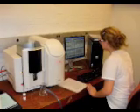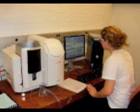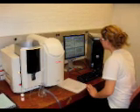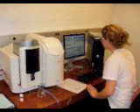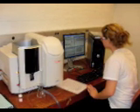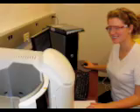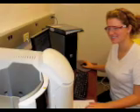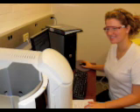Acid Mine Drainage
Lindsey, a Wooster Geology Major, discusses acid mine drainage.